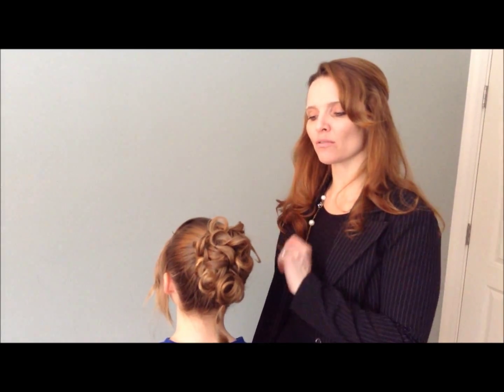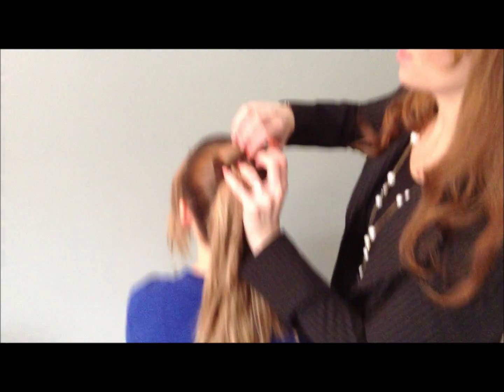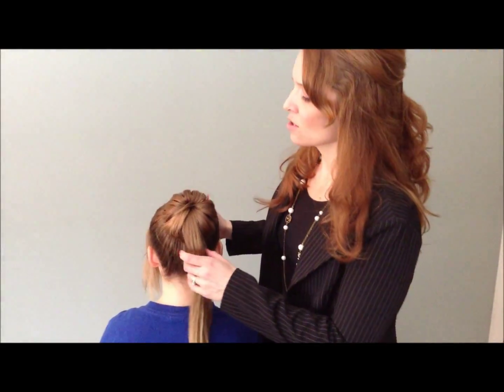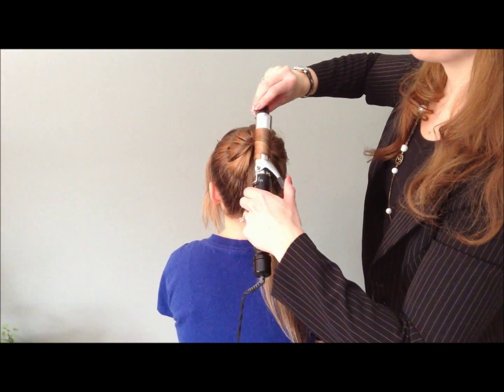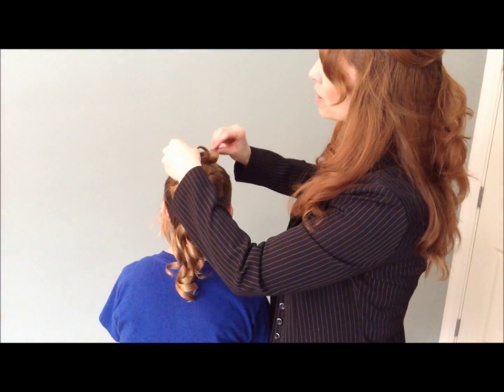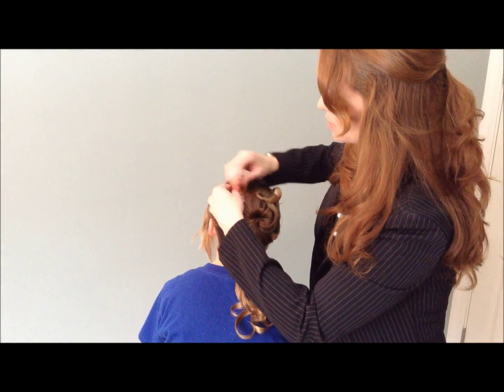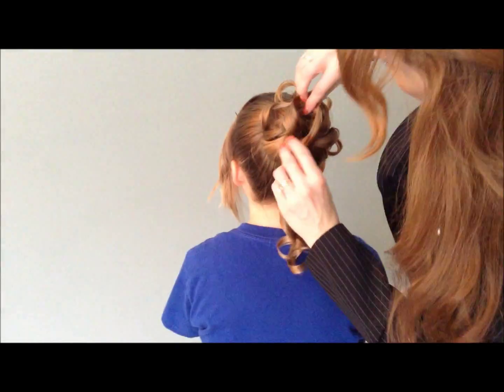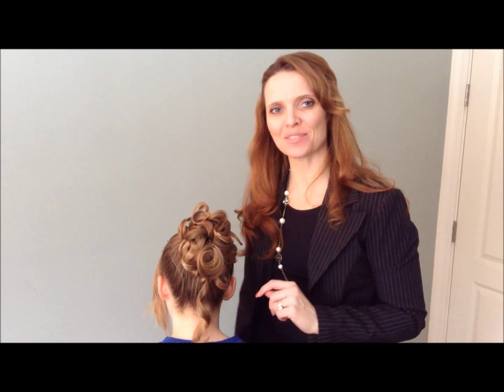15 Minutes to Gorgeous! Curly Sock Bun Up-do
If she wants that perfect formal look for a recital, prom, or a wedding but you don't have the time or funds to outsource it...try this up-do!